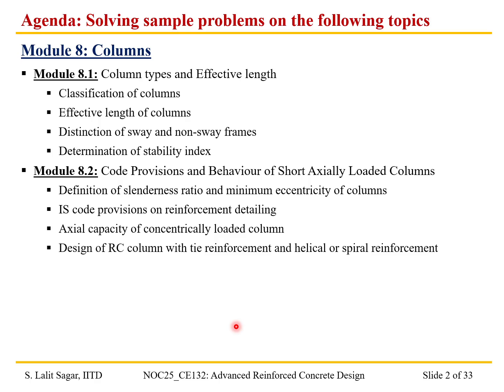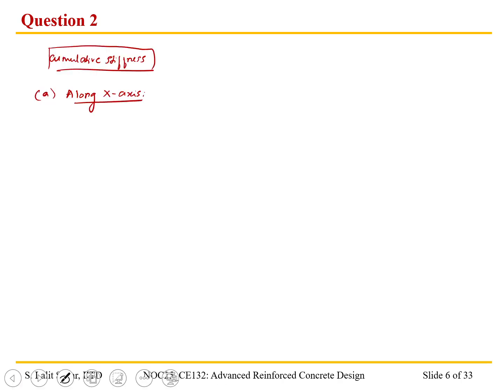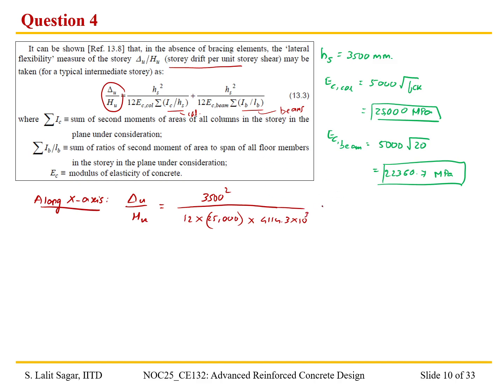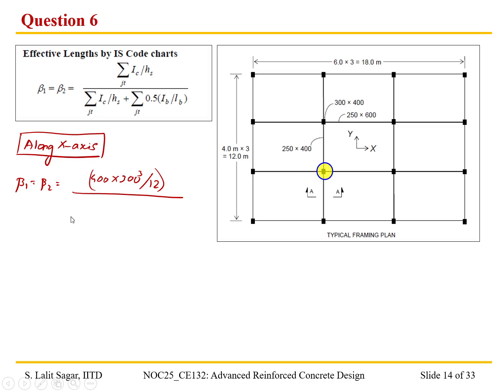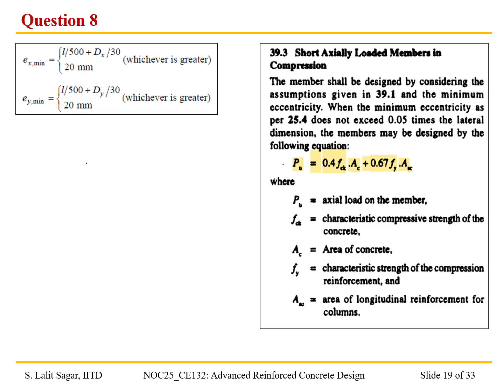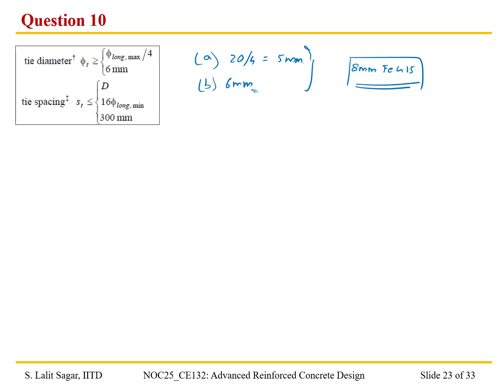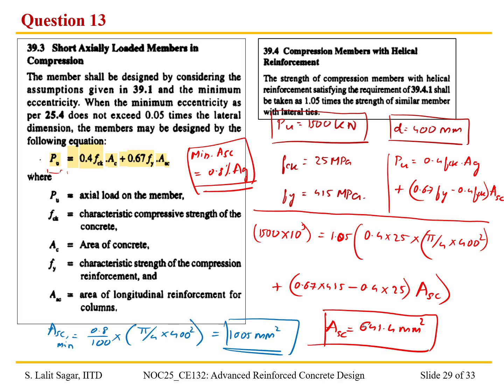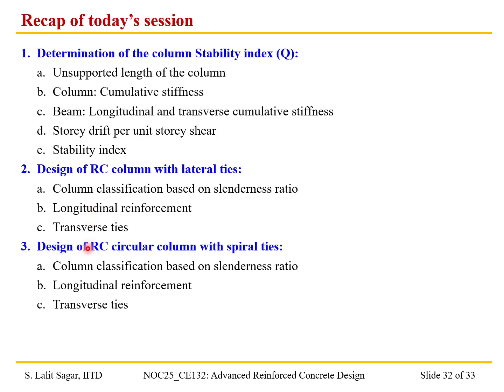NPTEL Advanced RC Design 2025 Live Interaction 9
Welcome to the Live Interaction Session: Week 9 of the NPTEL course Advanced Reinforced Concrete Design (NOC25_CE132). In this session, we will be solving multiple choice questions on "Module 8.1: Column Types and Effective Length" and "Module 8.2: Code Provisions and Behaviour of Short Axially Loaded Columns" covered in Week 9 of the online course.